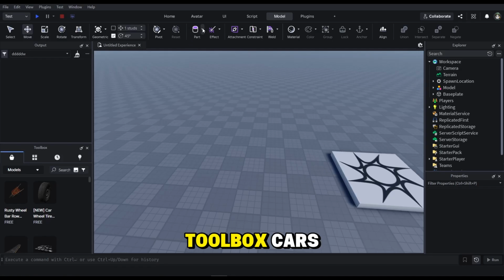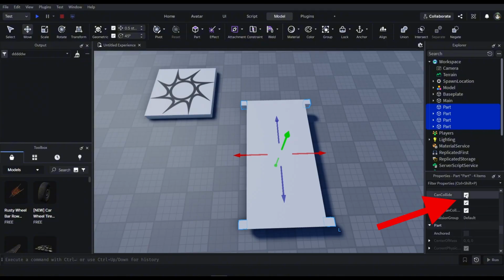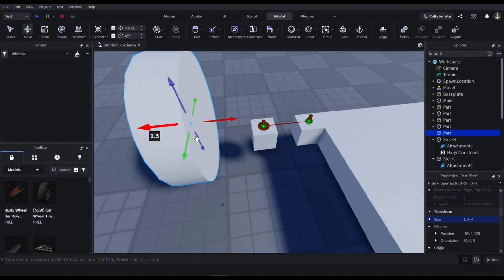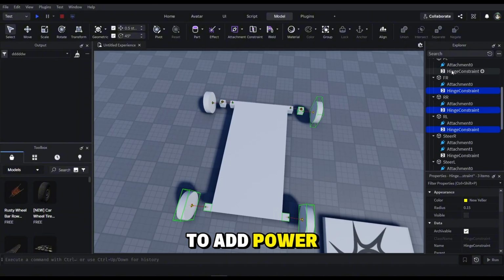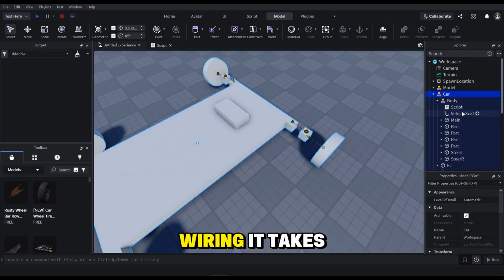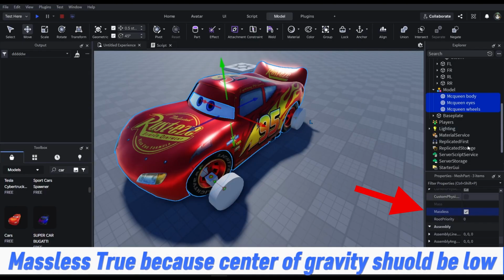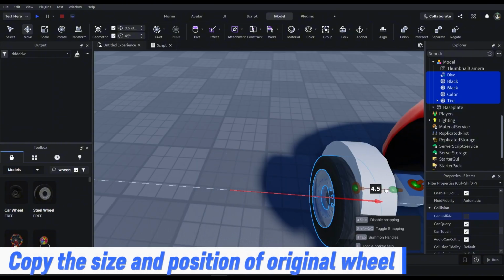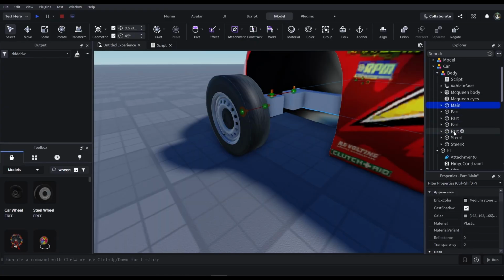The ONLY Way to Build PRO Car Physics in Roblox (2026)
In this video, I’ll show you how to build a professional-grade car in Roblox Studio from scratch using real-world physics and the "Skeleton & Skin" method.

Learn the secrets of Roblox Physics, HingeConstraints, and VectorForces to build a lag-free car.

In this tutorial, we cover:
• Building a stable Chassis and managing the Center of Gravity.
• Mastering HingeConstraints for both Motor and Steering.
• The math of Torque (\tau = F \times r) to give your wheels real muscle.
• Using WeldConstraints to "skin" your chassis with any high-quality model (like Lightning McQueen!).
• Troubleshooting inverted controls and fixing physics glitches.
This is Part 1 of my "Mastering Roblox Physics" series. Whether you're a beginner or looking to upgrade your game mechanics, this guide is for you!
TIMESTAMPS:
0:00 - Building the Chassis & Axles
2:15 - Steering Geometry & Axis of Rotation
3:45 - Motor Power & Torque Explained
5:30 - Scripting the "Nervous System"
7:00 - Attaching the Car Body (Massless Mode)
8:30 - Final Assembly & Custom Wheels
9:45 - What's next? (Raycast Suspension Teaser)

I offer private tutoring sessions for Roblox Scripting and Physics.